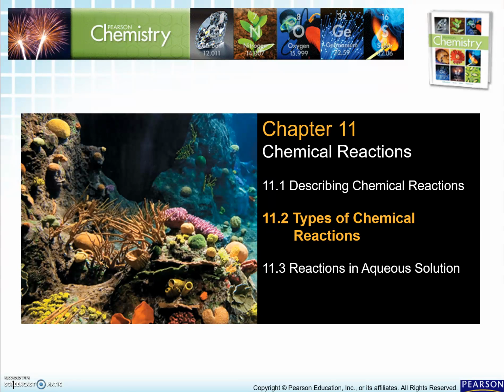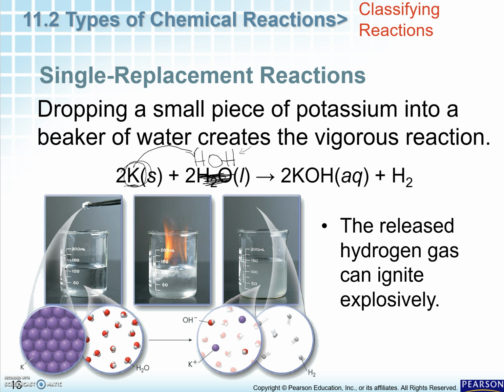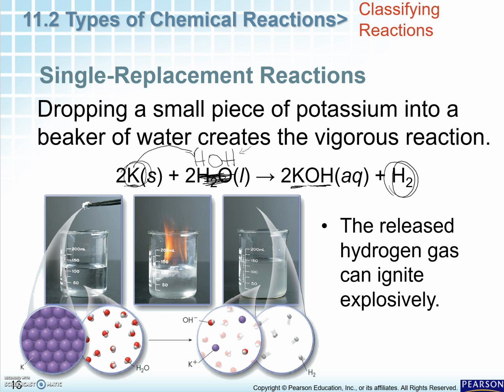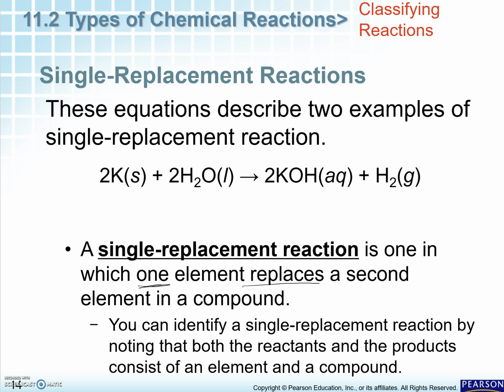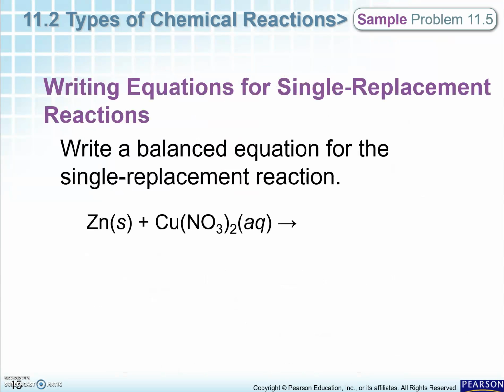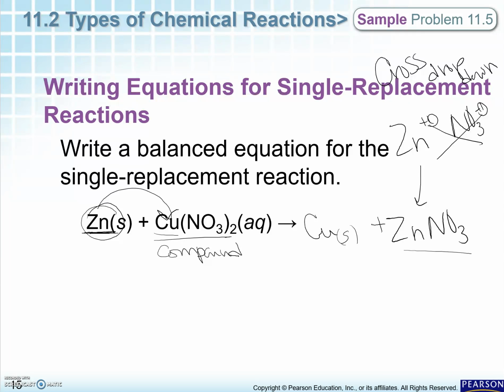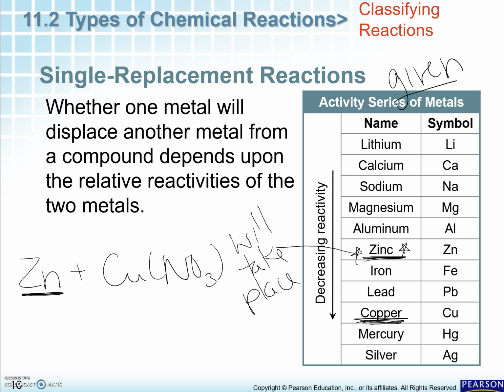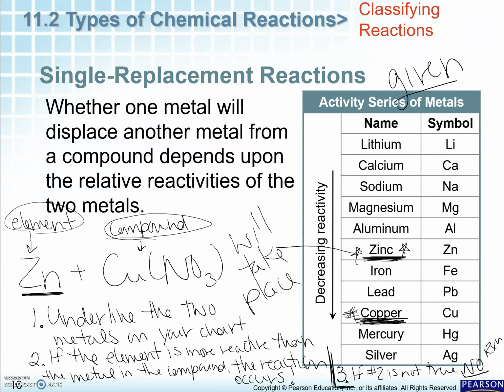Chapter 11 Section 2 Video 2